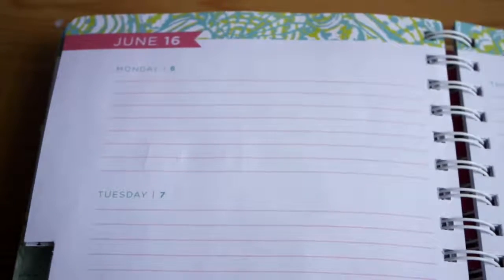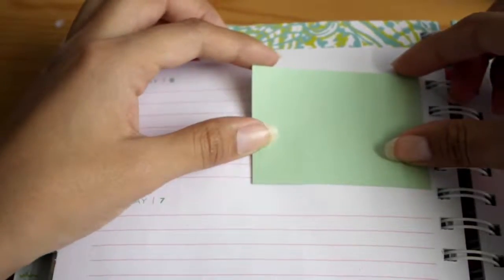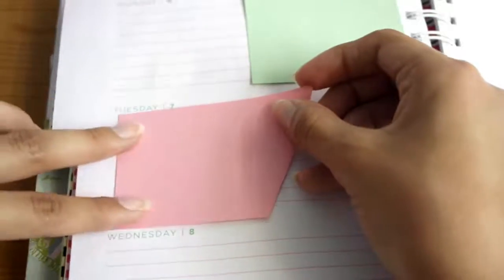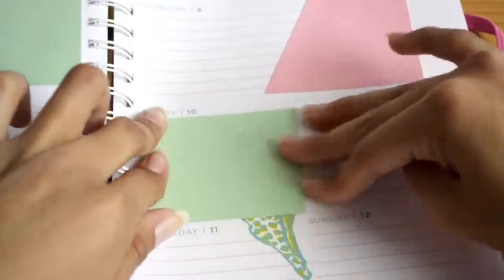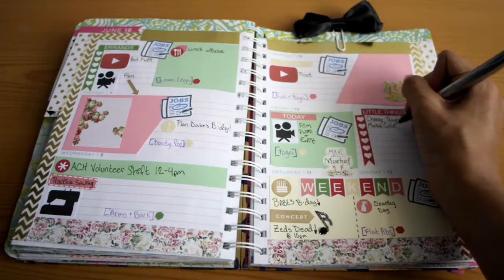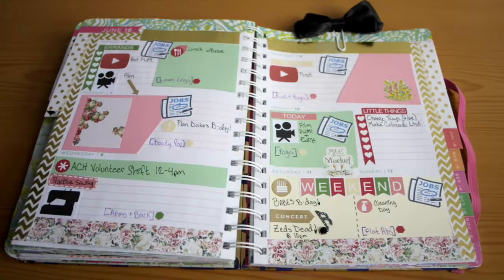Planning Pretty // Lilly Pulitzer // Tea Roses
My first ever monthly plan with me, yayyyyy! Let me know what you guys think! // Click "SHOW MORE" for more info! :)

//MUSIC//

Intro + Outro
~ Realer than love (feat. Francis) by Klave